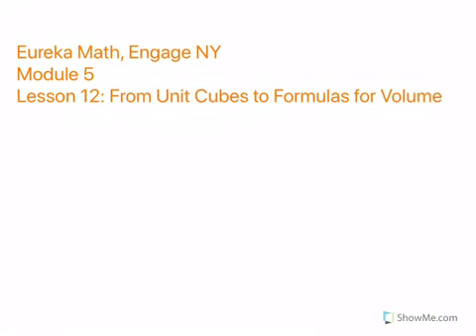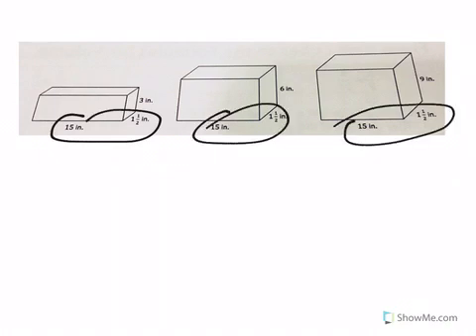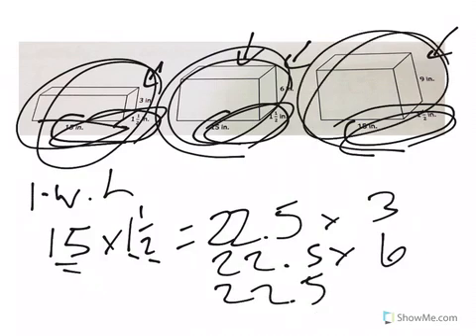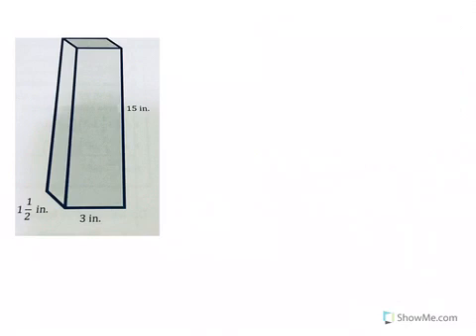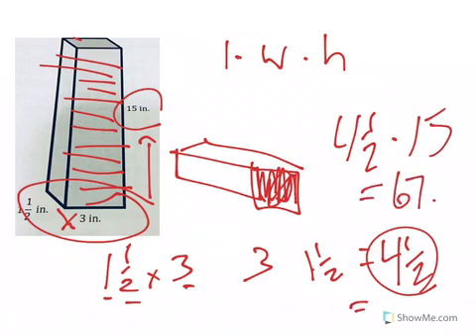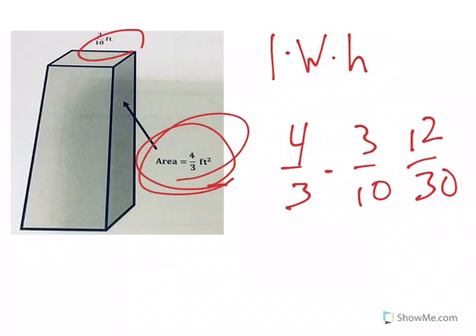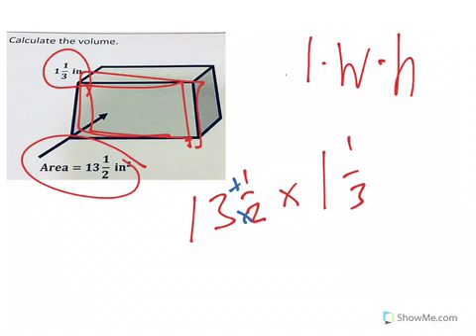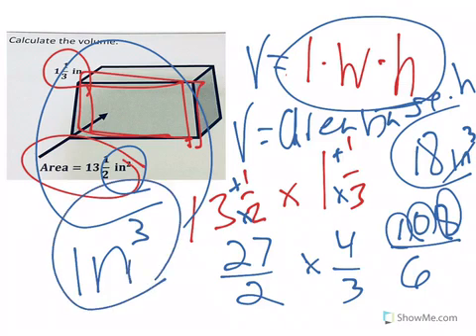Mr. Quick Grade 6 Module 5 Lesson 12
From unit cubes to formulas for volume.